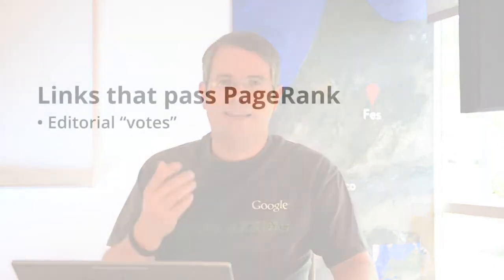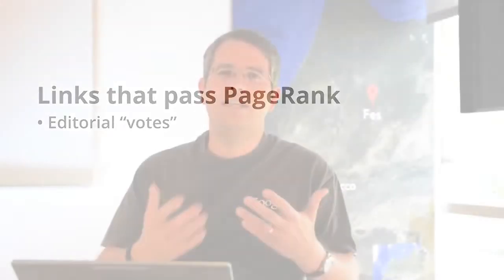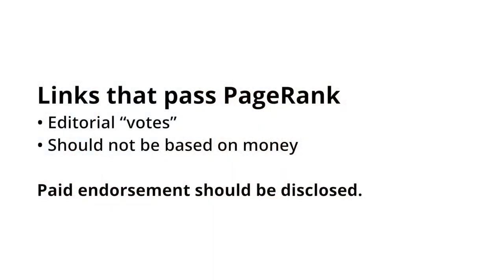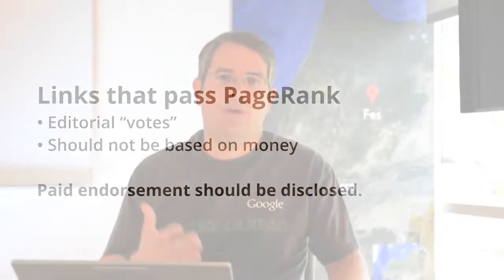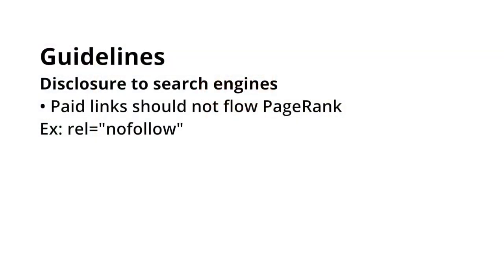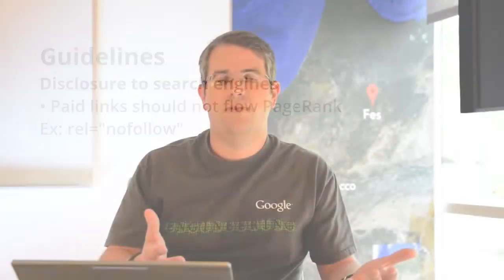Advertorials and Native Advertising